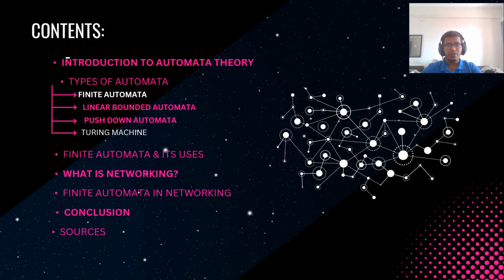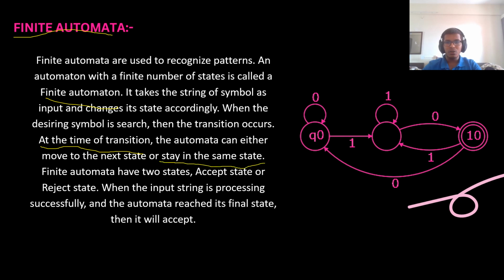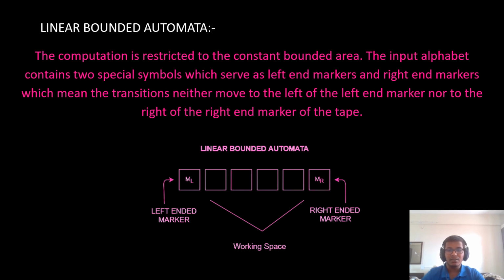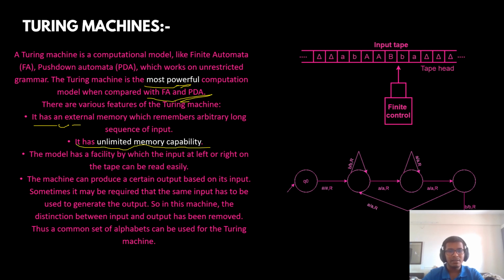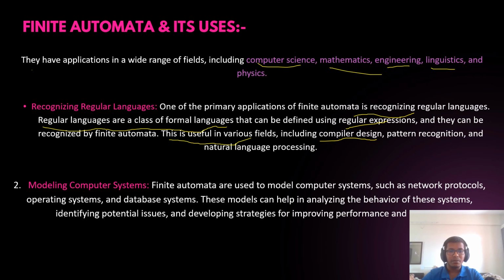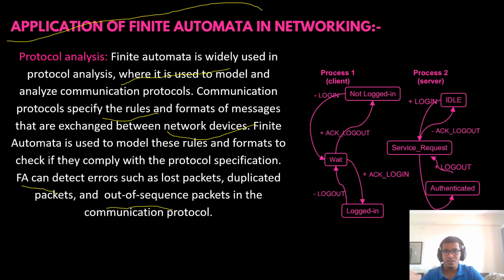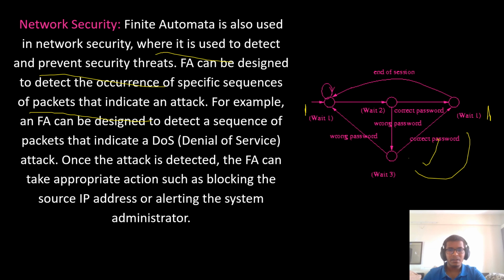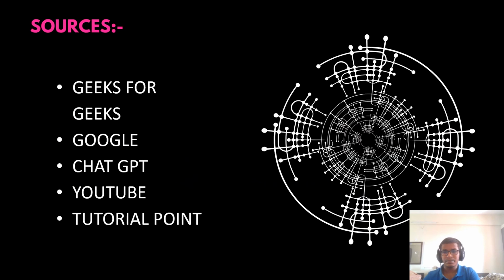THOERY OF COMPUTATION PRESENTATION by VALI